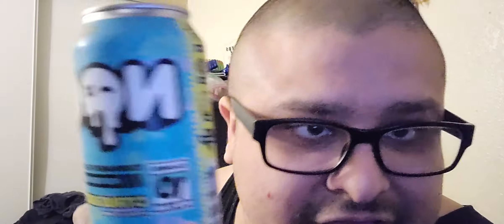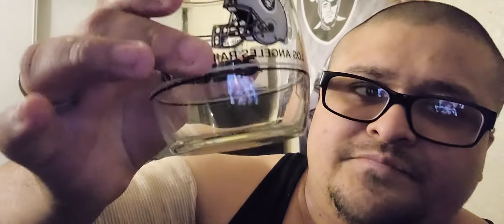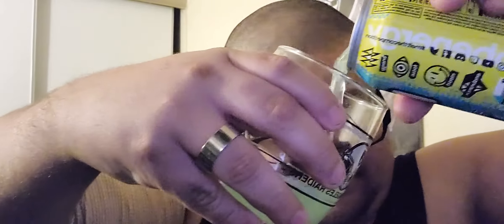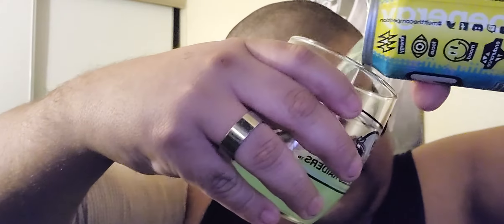noob drink review